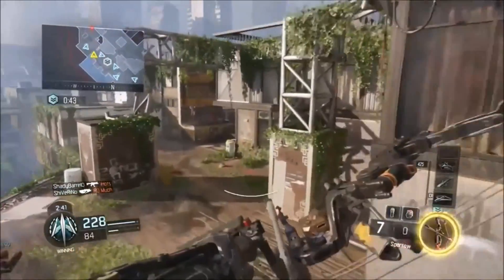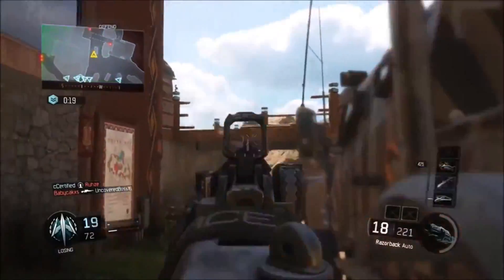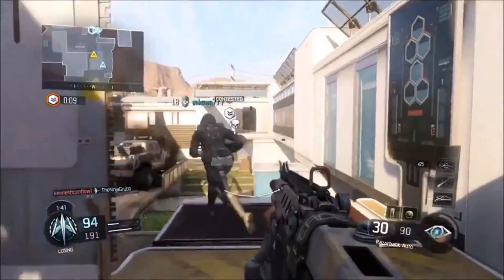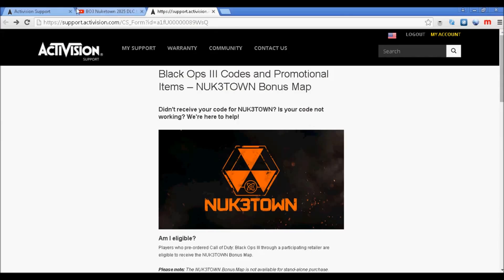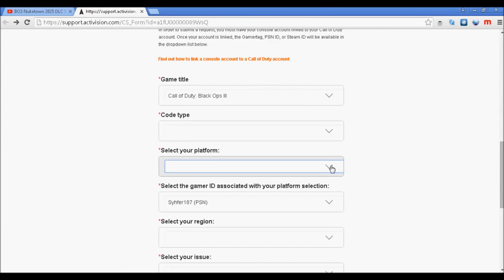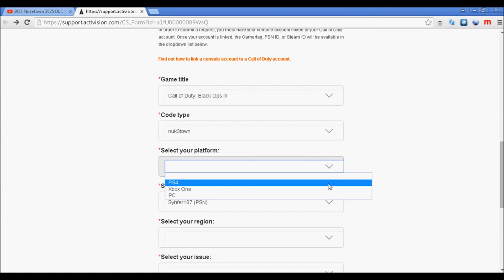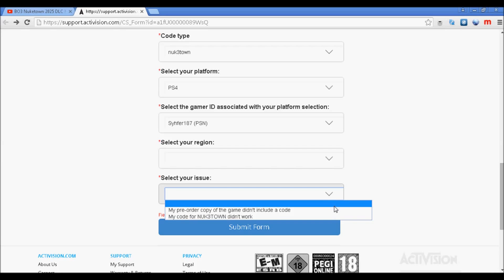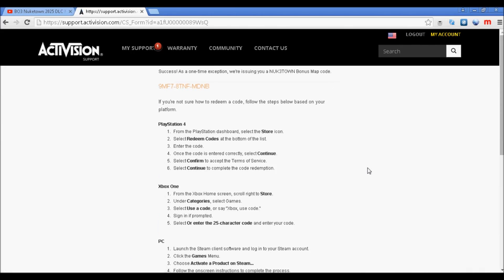BO3 Nuketown 2065 DLC MAP PACK for FREE! *100% LEGIT* EASY How to get Nuketown on Black Ops 3 FREE!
How to get Black Ops 3 NUKETOWN 2065 For FREE! Syhfer shows you an easy and legit way to get Nuketown 2065 on COD BO3 Multiplayer Online for Free fast and easy working after all patches for Xbox 1, Ps4, Xbox 360 & Ps3 ★ LINK Nuketown MAP FREE ►Prestige Director (Syhfer) ▼▼ OPEN ME :D▼▼

★Earn Money, Support & Promotion on YouTube! Partner Today

►Best Unlimited RP Glitches and other Working GTA 5 Glitches After latest patch!

-Xav, PmHD